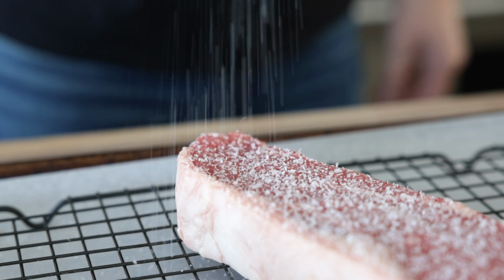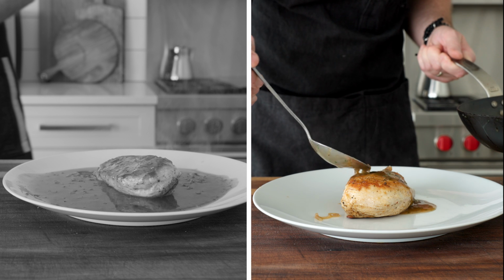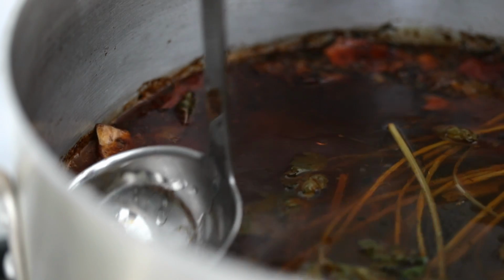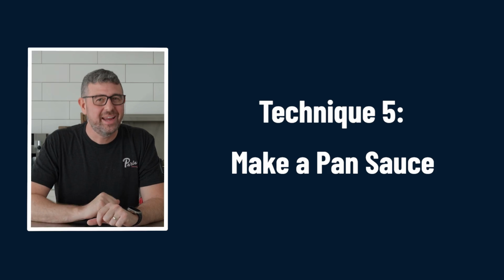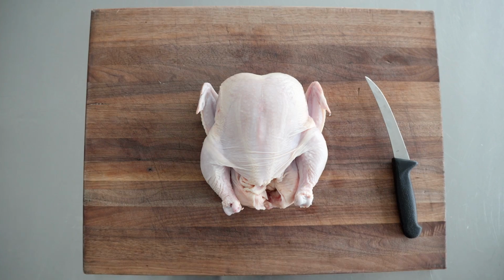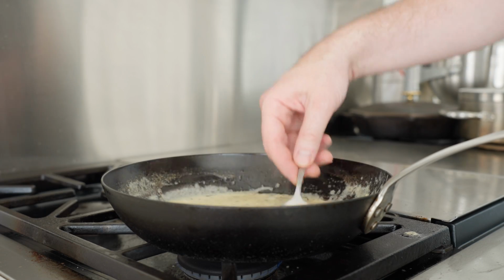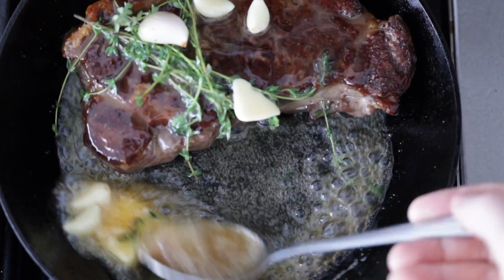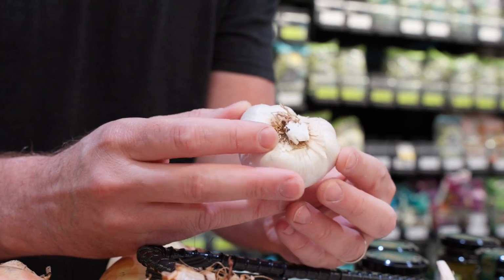10 Insider Cooking Tips I Picked Up from Restaurant Pros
Here are my Level 2 tips on becoming a better home cook. While they may seem simple, these little details will help transform your presence in the kitchen.

MY EQUIPMENT:
CUTTING BOARD
HALF SHEET PAN
SHEET PAN RACK
PARCHMENT PAPER
CARBON STEEL PAN
NON STICK PAN
STAINLESS PAN
CHEF KNIFE
DIGITAL SCALE
MANDOLIN SLICER

Classical culinary expertise meets home cooking!

I’m Billy Parisi, a classically trained culinary school graduate from Scottsdale Culinary Institute with over 15 years in the restaurant industry and over 25 years of cooking experience.

Join me as I teach essential cooking techniques and provide easy-to-follow recipes, empowering you to create restaurant-quality meals right in your own kitchen. From classic dishes to innovative creations, I'll show you how to make anything from scratch, ensuring that every meal is a masterpiece.

Food is the common language that bridges diverse backgrounds and stories, bringing people together around the same table. For me, cooking isn't just a skill; it's a source of pure happiness and fulfillment.